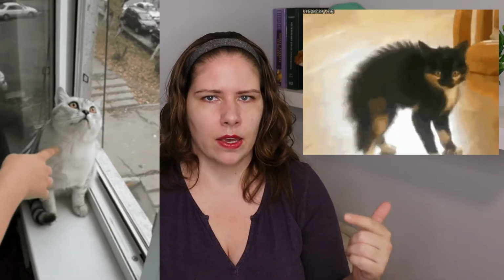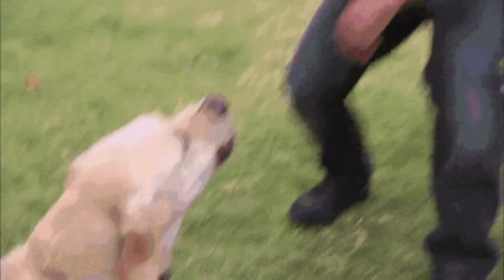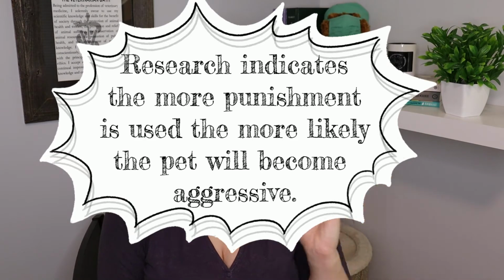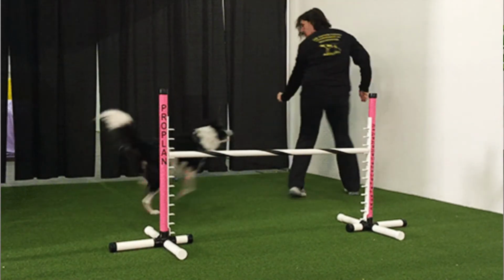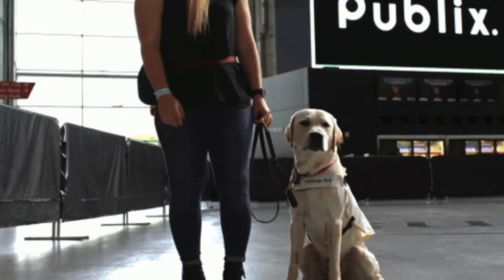Dominance Dynamics | Vet Explains Behaviour Part III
Welcome one and all! Join Dr. Em as they discuss what science tells us about dominance theory in Part III on the series about training.

Some research studies:
Dominance vs Leadership

Please comment with your ideas for future video topics!